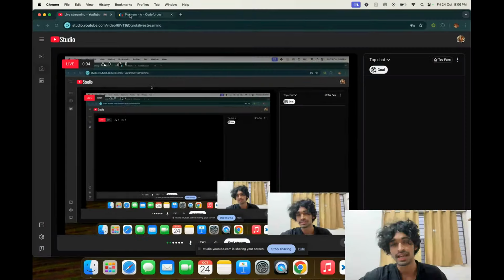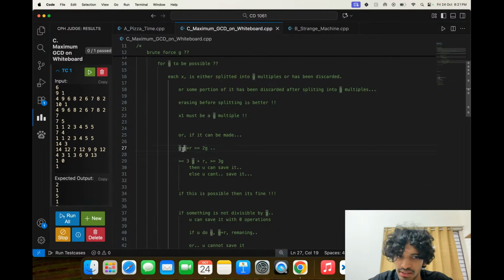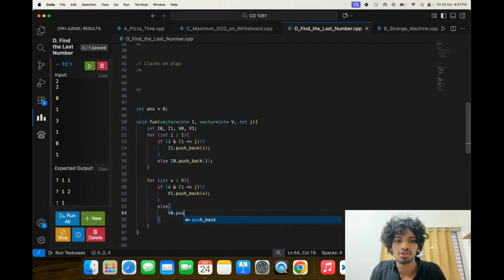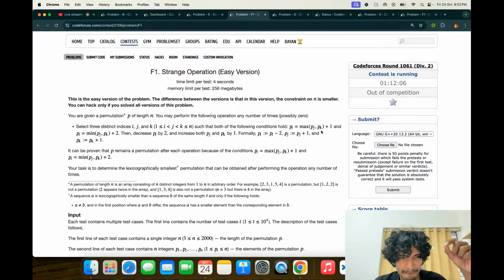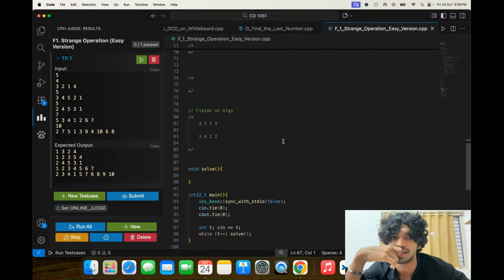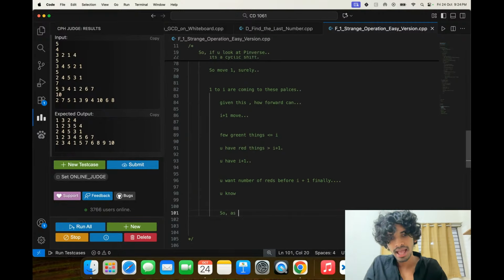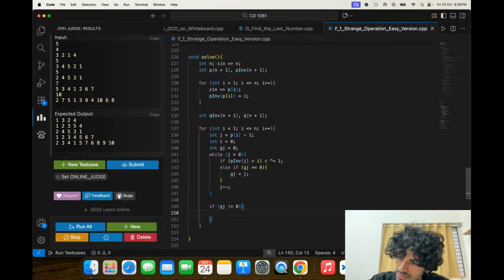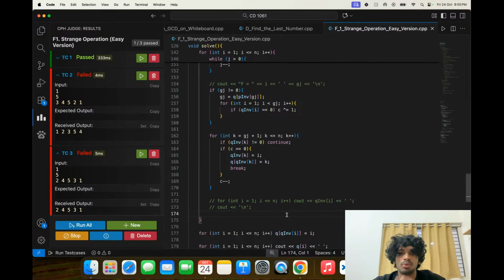Codeforces Round 1061 (Div. 2) | Teja - Smart | ScreenCast